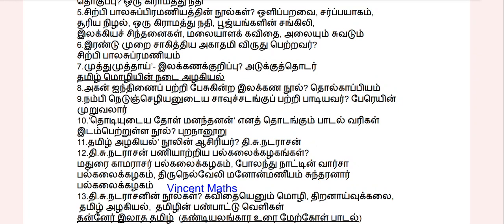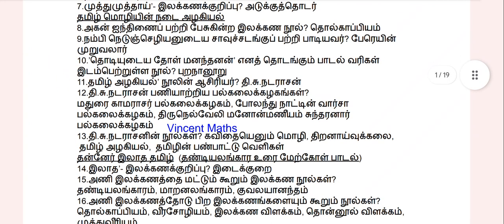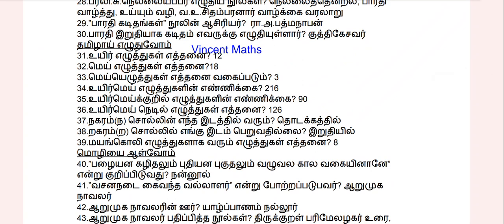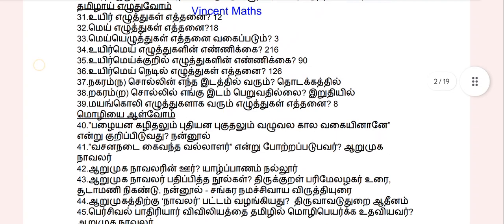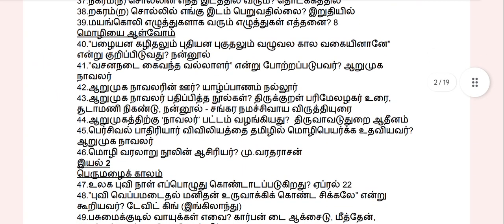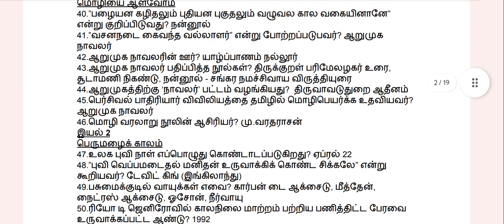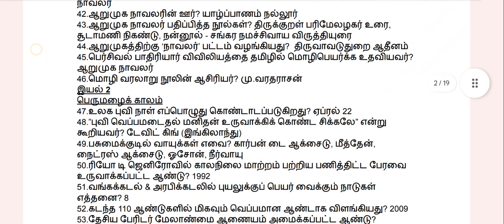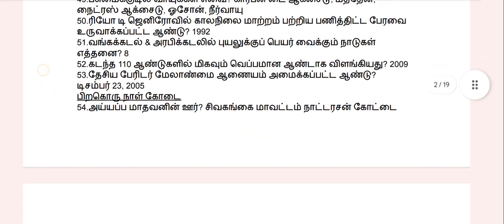12th Tamil Public Exam Important questions 2024|Creative Questions for 12th Tamil|Vincent Maths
12th Tamil important questions 2024
12th Tamil public exam important questions 2024
12th Tamil public examination important questions 2024
12th Tamil public exam 6marks important questions 2024